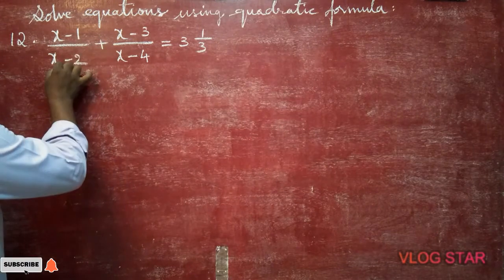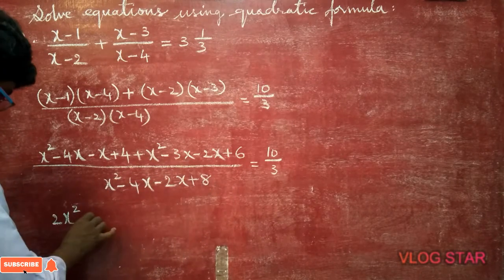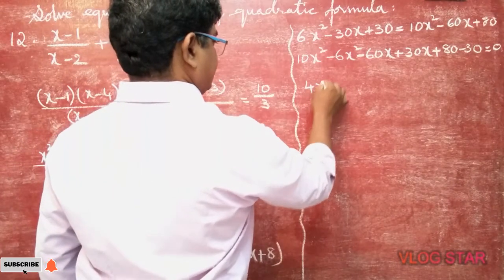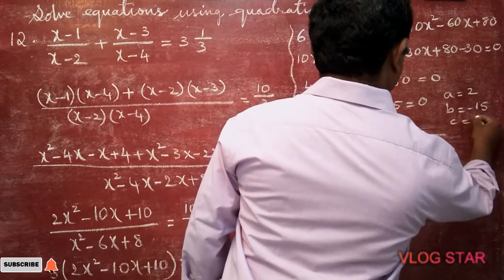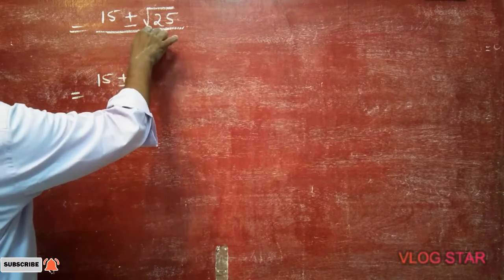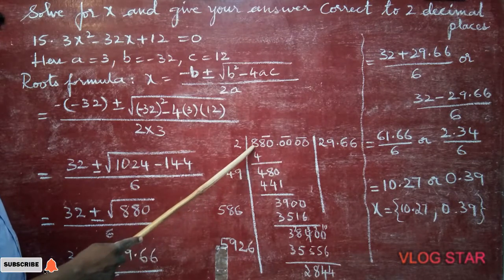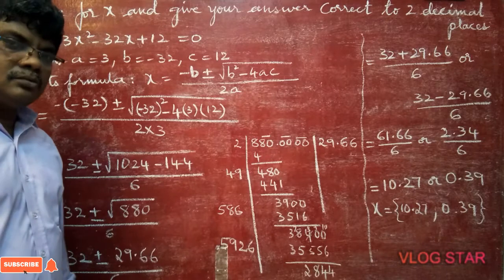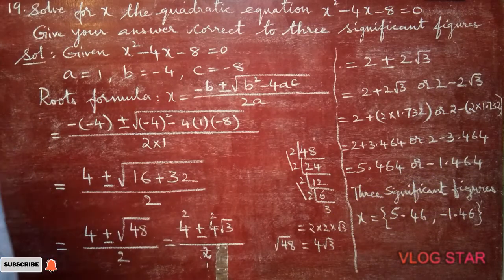Mathematics : Class 10 :- Quadratic Equations ( Part - 6 )